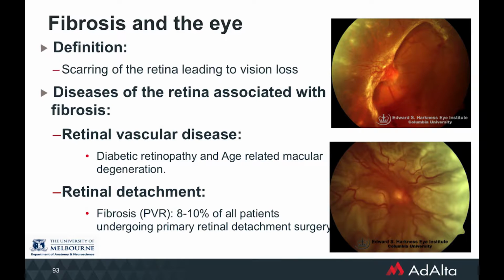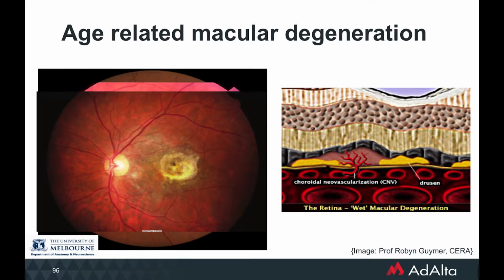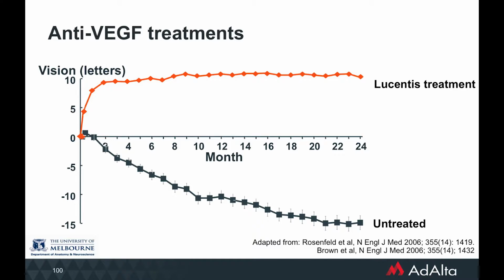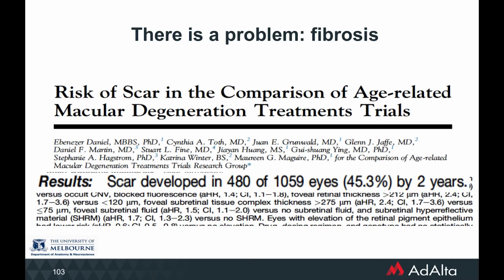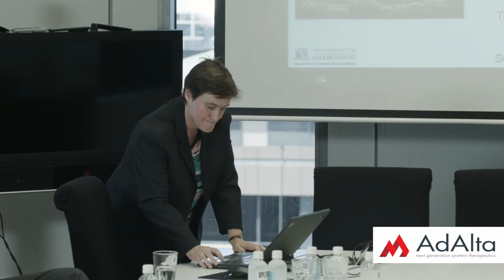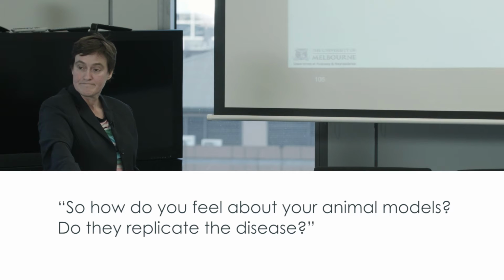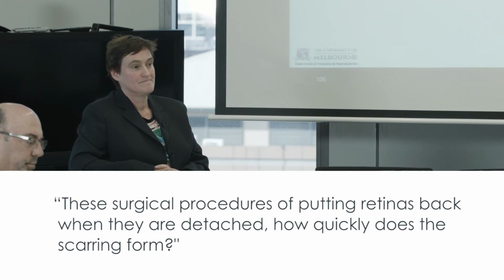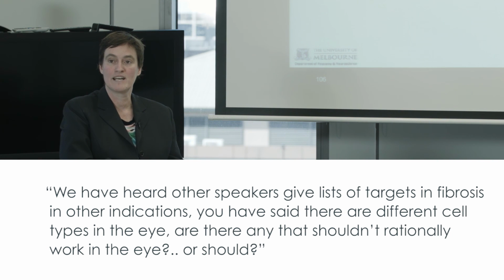AdAlta fibrosis briefing: Professor Erica Fletcher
Erica Fletcher is Professor in the Department of Anatomy and Neuroscience, at The University of Melbourne where she heads the Visual Neuroscience Laboratory. She is a clinically trained optometrist who holds both MSc and PhD degrees. Prof Fletcher’s interest in the mechanisms of photoreceptor degeneration stem back to her doctoral studies, which were completed under the supervision of Prof Michael Kalloniatis at the University of Melbourne.

Erica presented at the AdAlta Limited inaugural fibrosis briefing February 2017, providing an overview of eye fibrosis, specifically wet-AMD treatments and drug development.

AMD is the commonest cause of severe visual impairment in people over the age of 50 years in the developed world. It is estimated that in 2010, there were 1.023 million Australians and 2.07 million Americans with AMD and these figures are expected to double by 2050. In Australia, AMD is the most common cause of blindness contributing to 50% of all blindness.